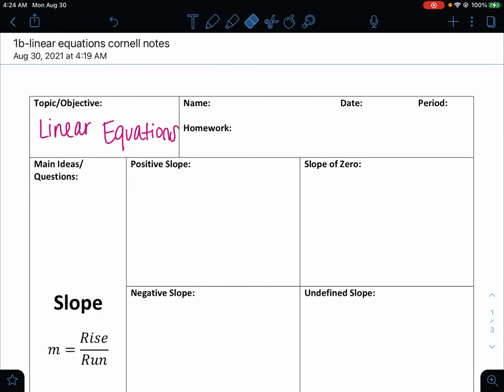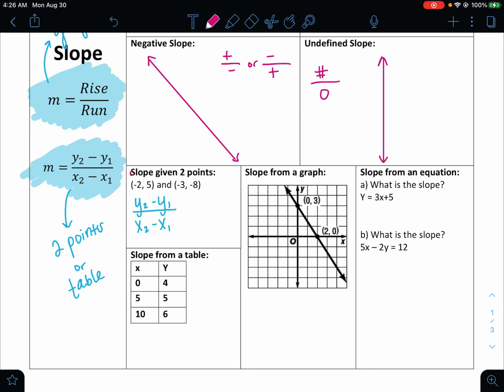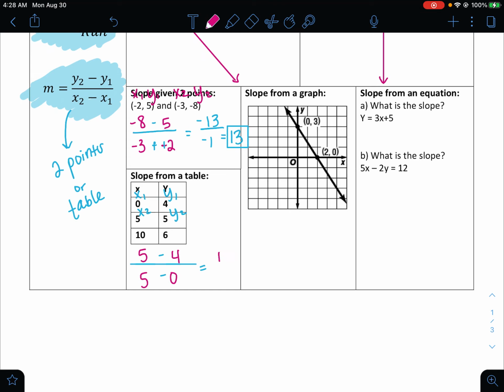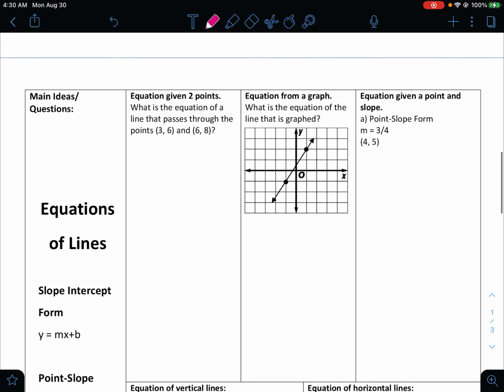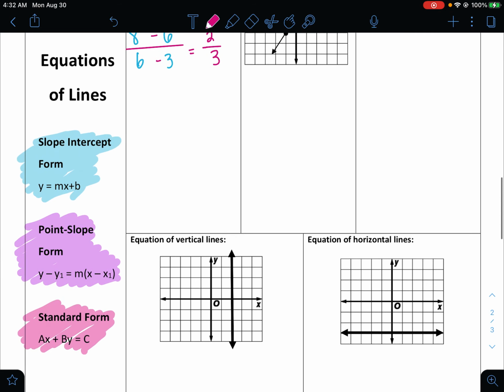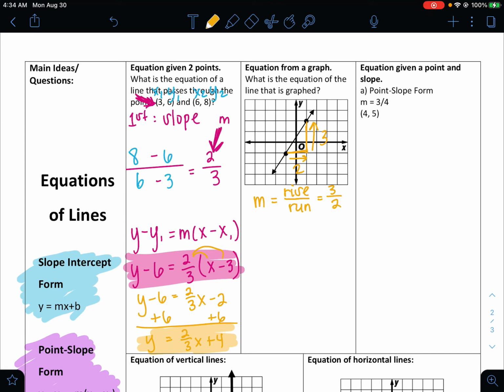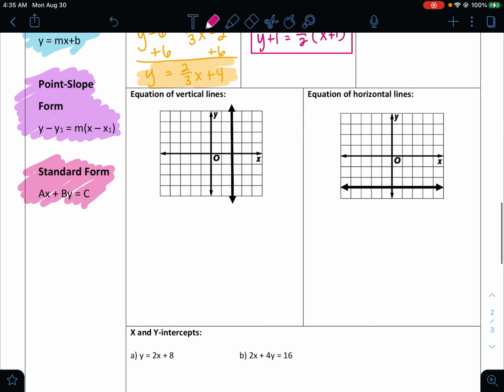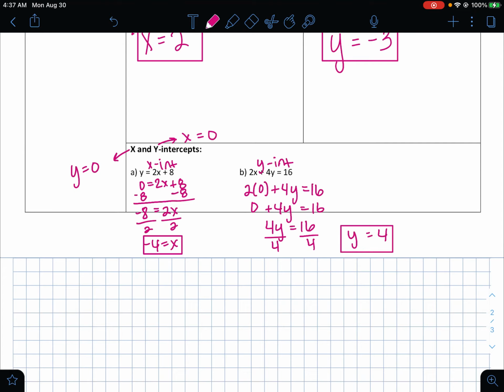NOTES: Linear Equations (Math Models)